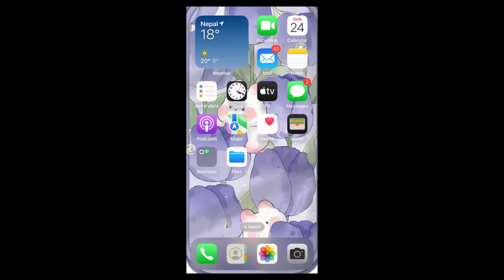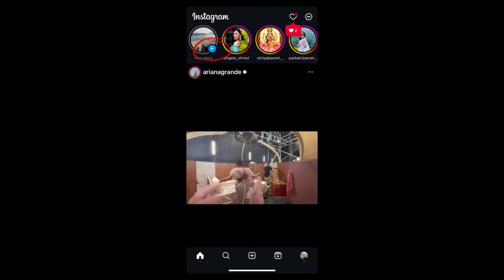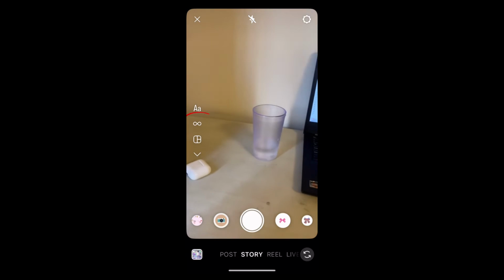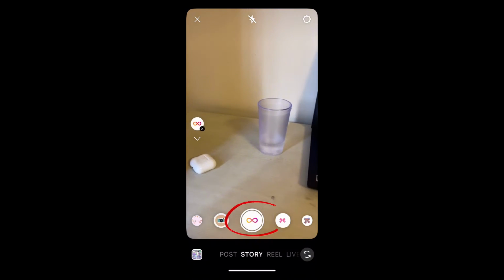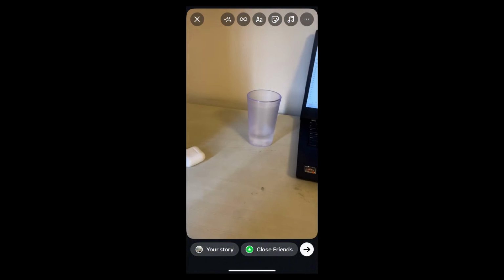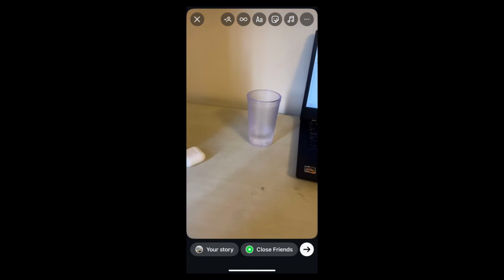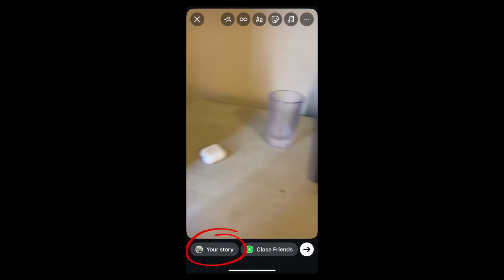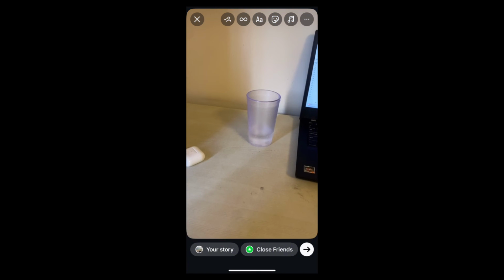How to Create Boomerang on Instagram 2024?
In this video, I'll show you how to create a Boomerang on Instagram, one of the most fun and engaging features on the platform! Whether you want to create a looping video for your Stories or posts, I’ll guide you through the entire process. It’s super easy and will make your Instagram content more dynamic and eye-catching!